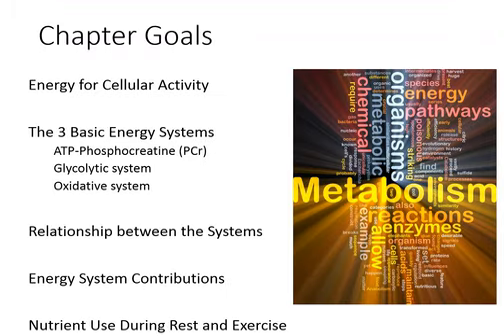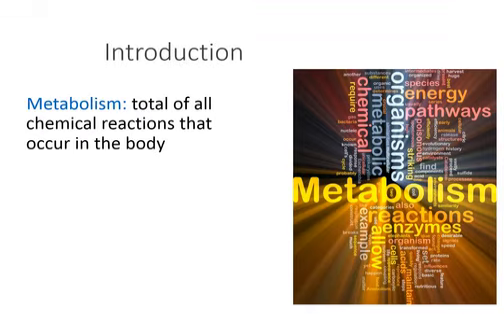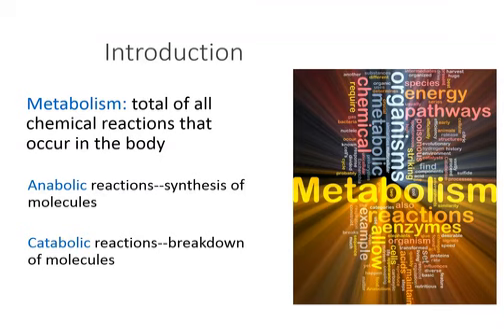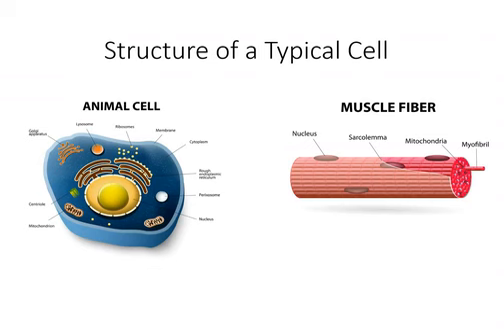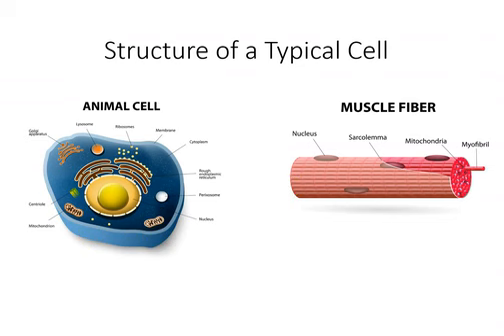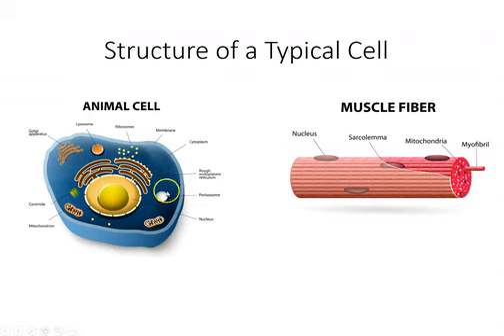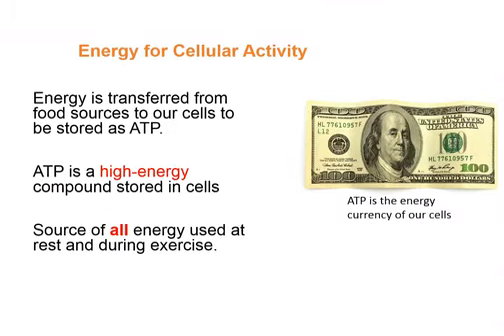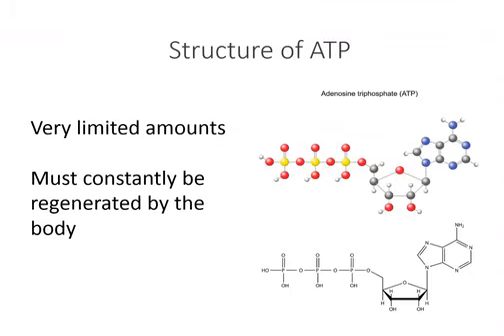The Fundamentals of Exercise Physiology : Introduction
The Fundamentals of Exercise Physiology
Learn how the body systems work in concert during acute and chronic exercise.